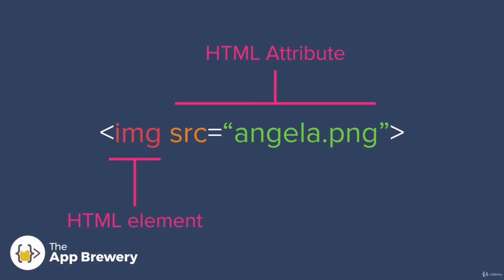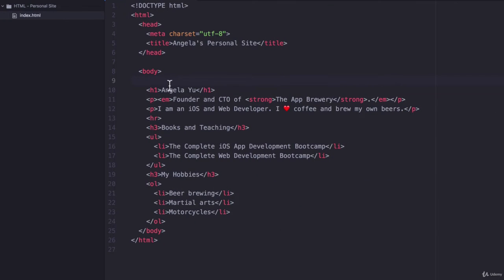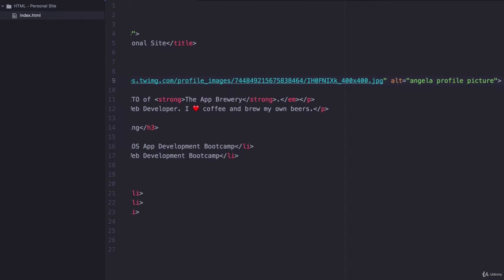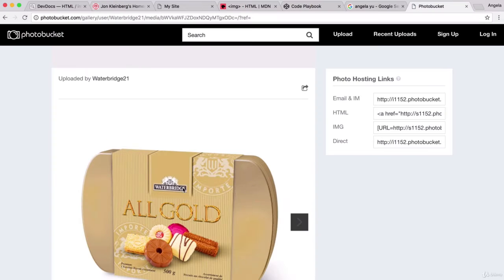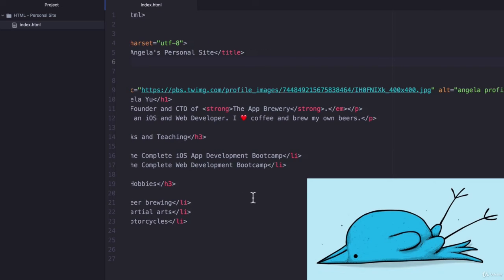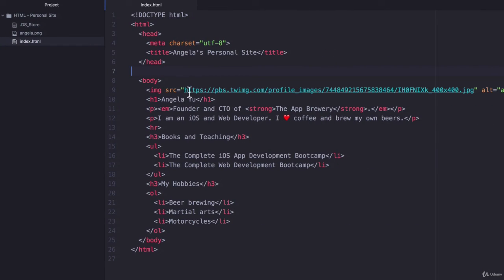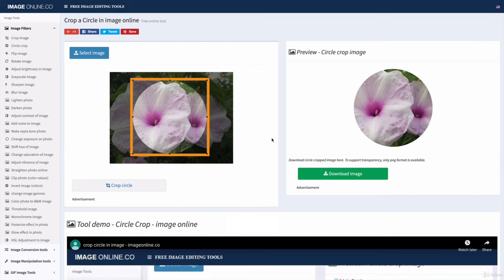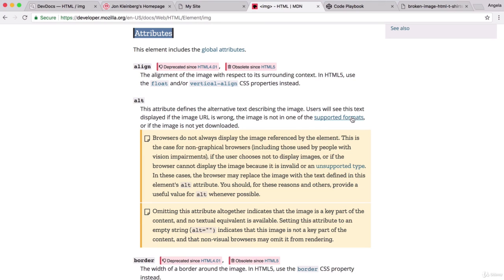HTML Image Elements